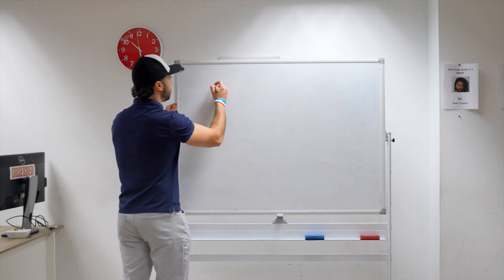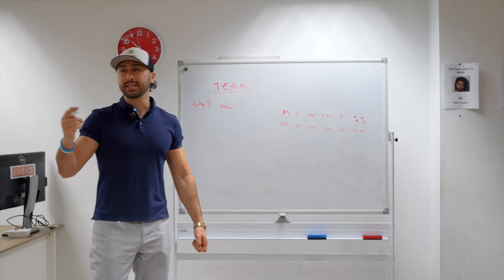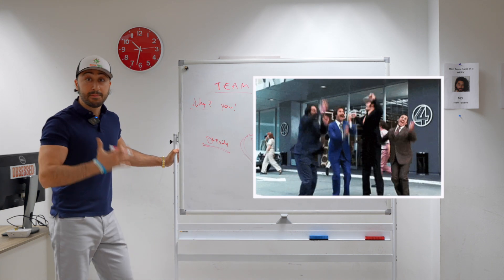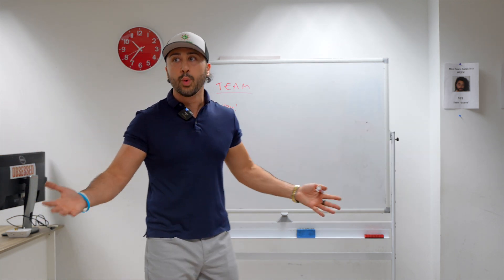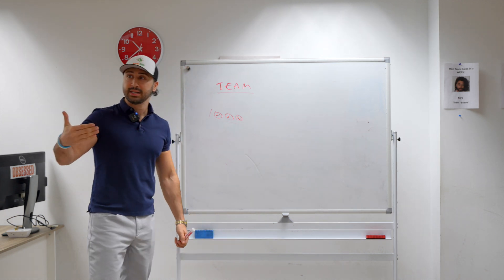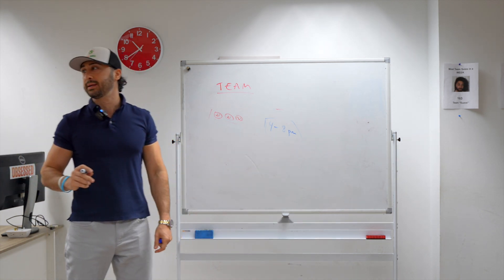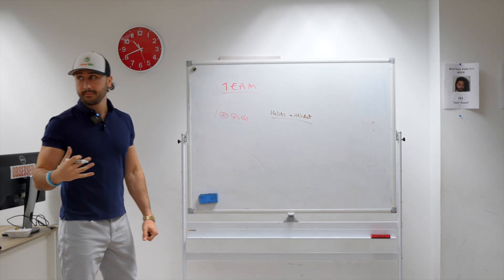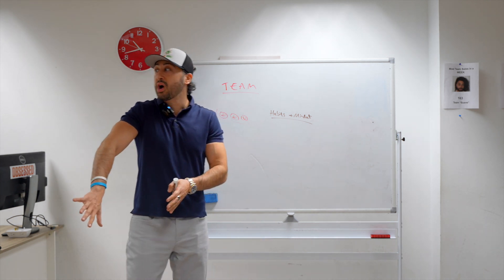Wealth comes from Building Teams here is why...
You can also check out these Top Trending Playlists that get many people I work with results in a short matter of time: